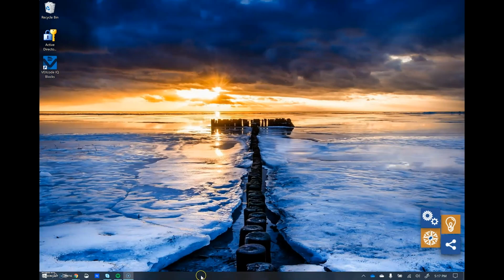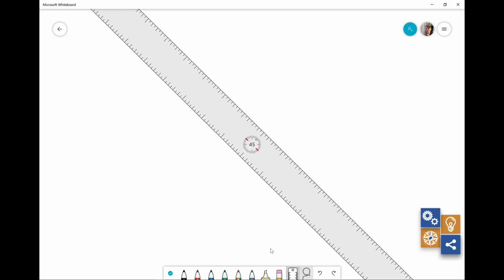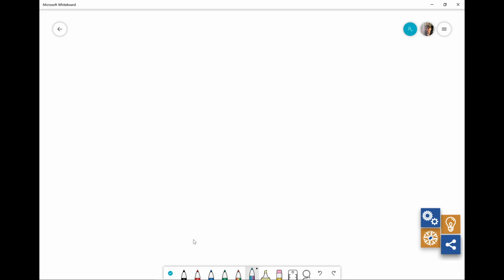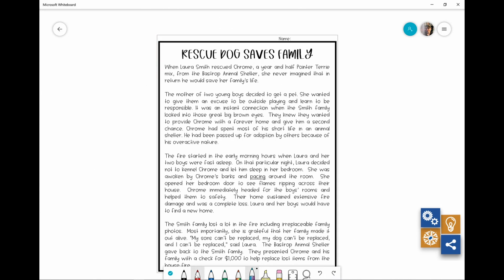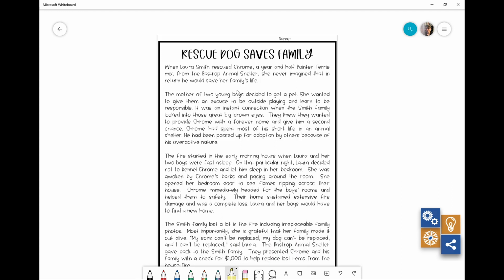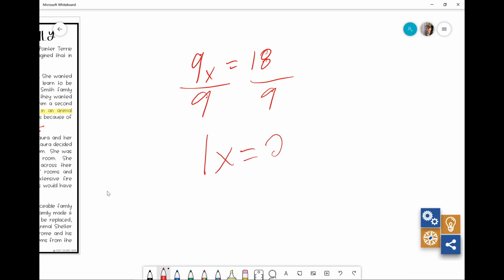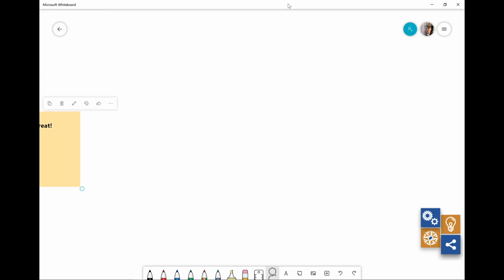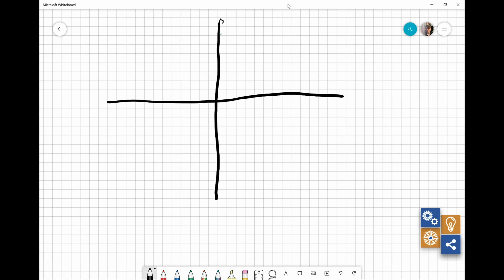Using Microsoft Whiteboard to Guide Learning